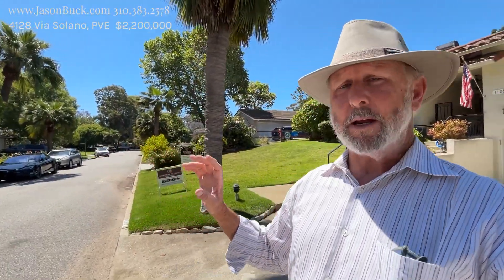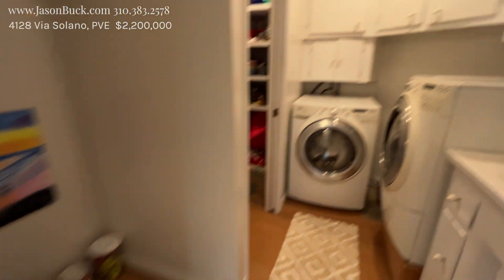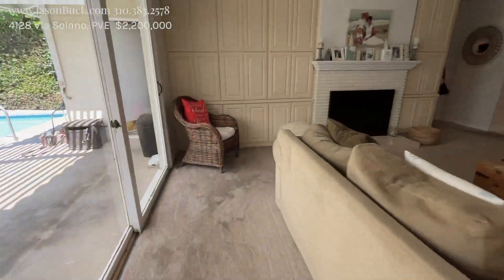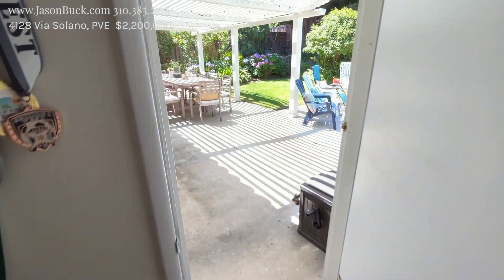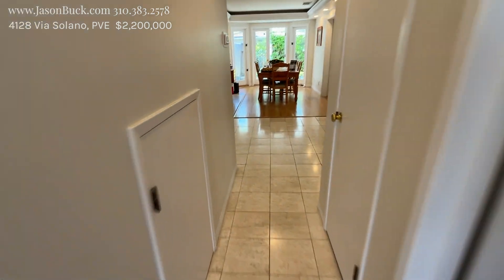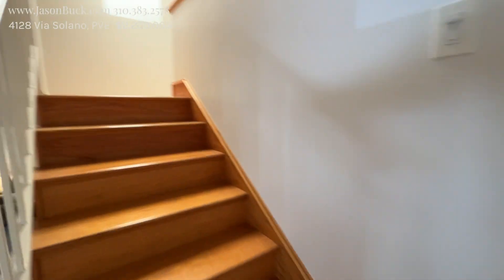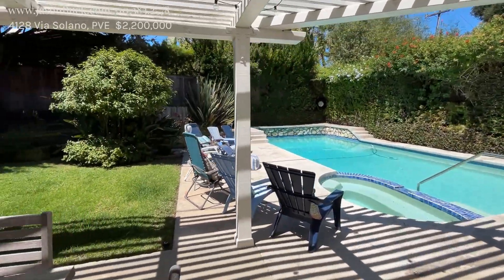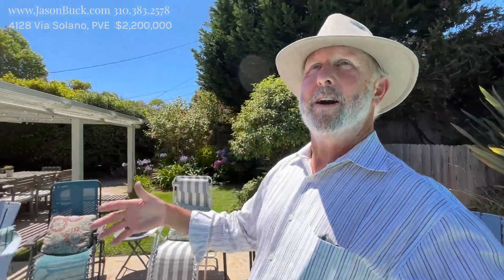Inside a Beautiful Valmonte listing with a Pool at 4128 Via Solano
takes you Inside a Beautiful Valmonte listing with a Pool at 4128 Via Solano.

Welcome to 4128 Via Solano, a stunning single-level home nestled in the highly sought-after Valmonte neighborhood of Palos Verdes Estates. This beautiful residence offers 3 spacious bedrooms, 2 luxurious bathrooms, and 2,321 square feet of meticulously maintained living space, all set on an expansive 8,034 square foot lot.

Step inside and be greeted by an inviting and open floor plan, perfect for both relaxing and entertaining. The living room features abundant natural light, accentuated by large windows that frame picturesque views of the lush surroundings. The elegant hardwood floors and tasteful finishes throughout create a warm and welcoming ambiance.

Whether you're preparing a casual meal or hosting a dinner party, this kitchen is equipped to meet all your culinary needs. Adjacent to the kitchen, the dining area provides a seamless flow for gatherings with family and friends.

Retreat to the master suite, a private oasis complete with a spacious closet and an en-suite bathroom featuring modern fixtures and a spa-like atmosphere. The additional bedrooms are generously sized and share a beautifully appointed second bathroom.

One of the highlights of this exceptional home is the outdoor living space. The backyard is an entertainer's paradise, featuring a sparkling pool surrounded by lush landscaping, providing the perfect setting for summer barbecues, pool parties, or simply unwinding in your own private retreat. The expansive lot offers plenty of space for gardening, play, or even potential future expansions.

Situated on one of Valmonte's most desirable streets, this home offers the perfect blend of tranquility and convenience. Enjoy easy access to top-rated schools, scenic parks, golf courses, and an array of shopping and dining options.

Don't miss the opportunity to own this exquisite Valmonte gem. Schedule your private showing today and experience the best of Palos Verdes Estates living at 4128 Via Solano!

Listed by Dana Graham of Berkshire Hathaway HomeService